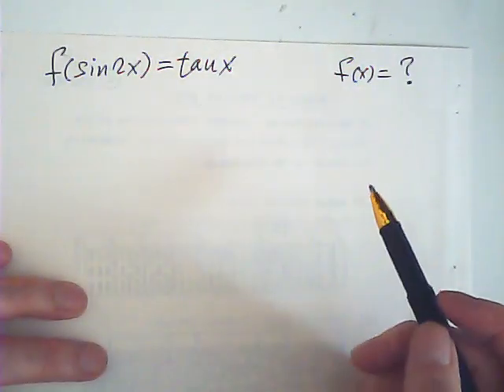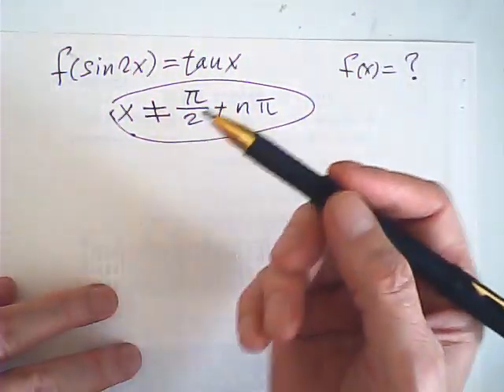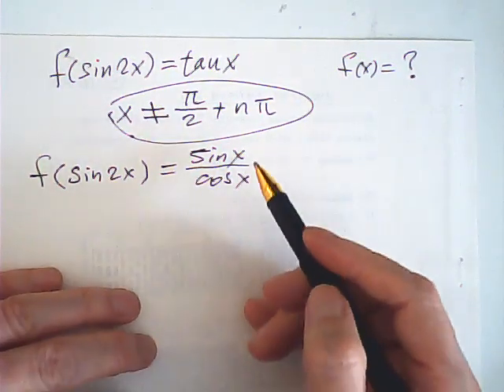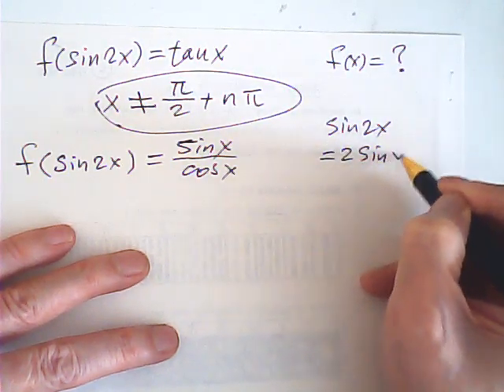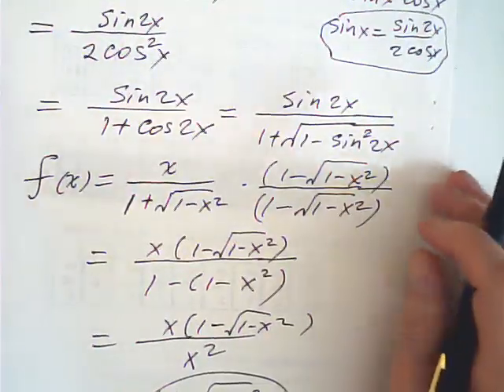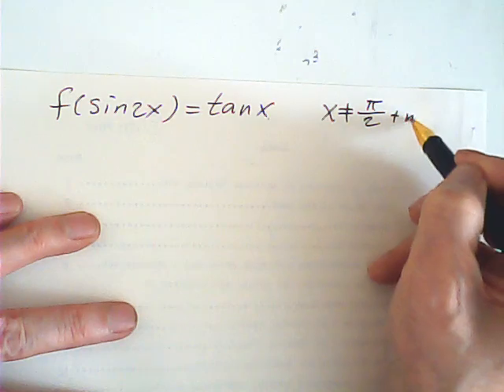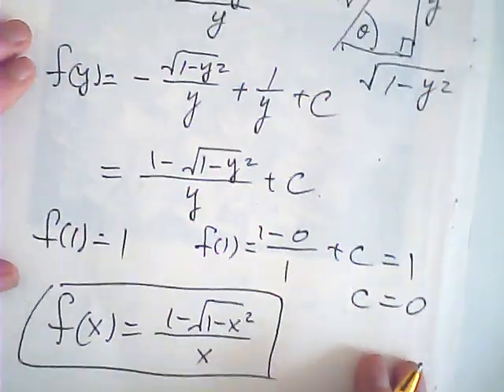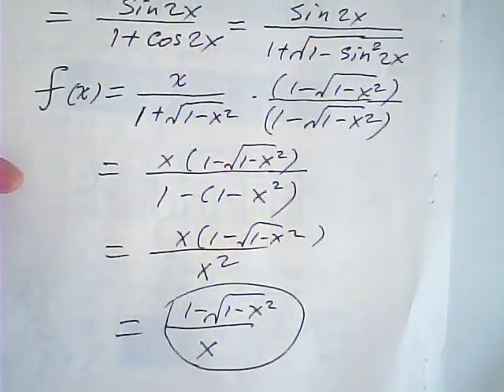an interesting functional equation done by 2 methods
2 interesting methods to solve a functional equation